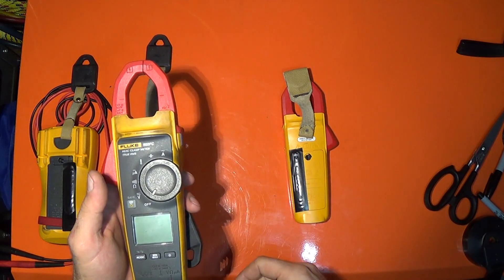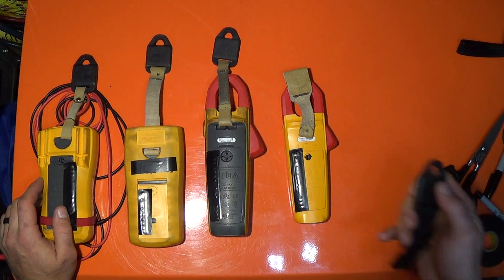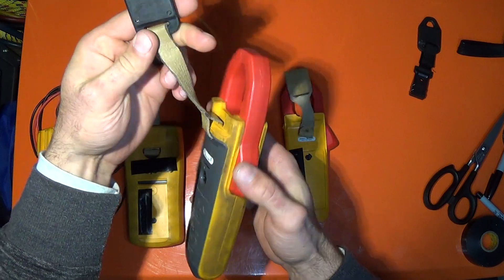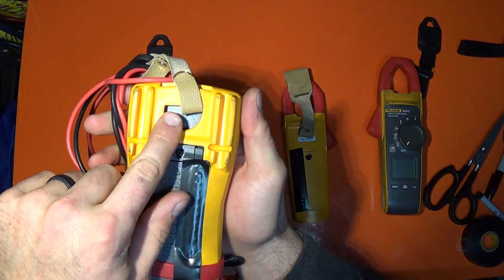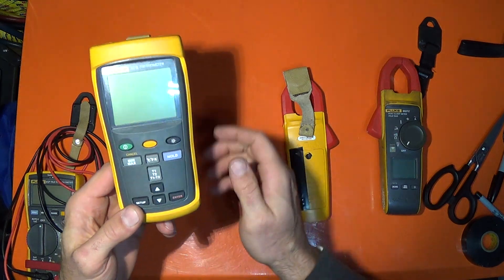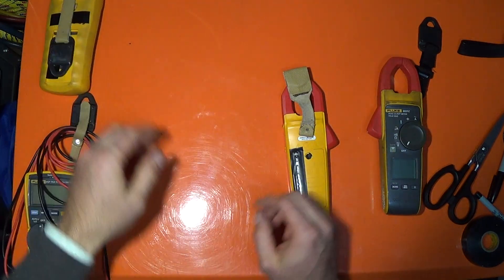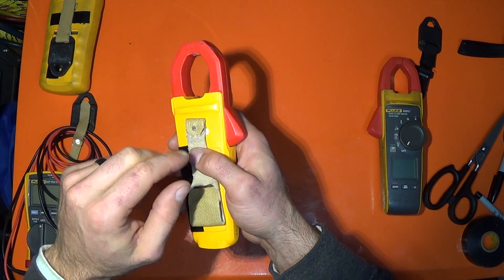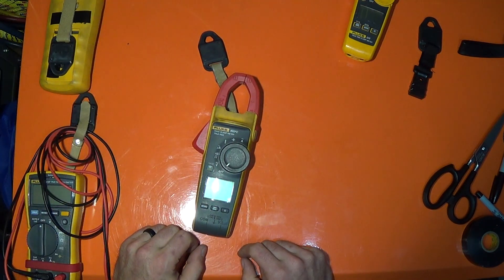Tools6: Cheap and Easy Custom Multimeter Magnets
In this video I show how I added magnets to my multimeters.